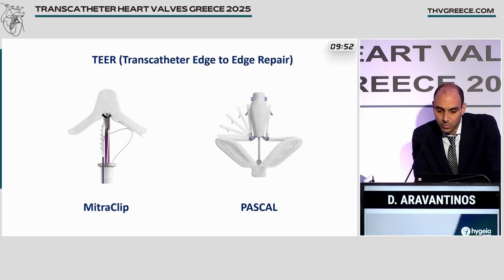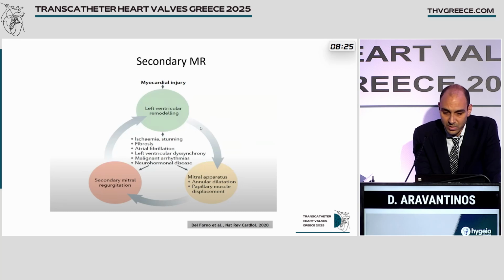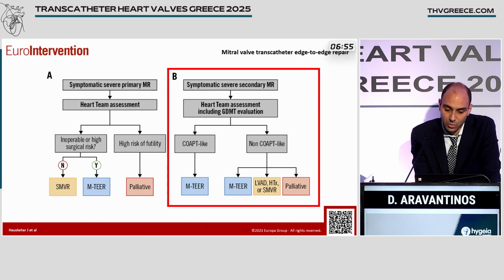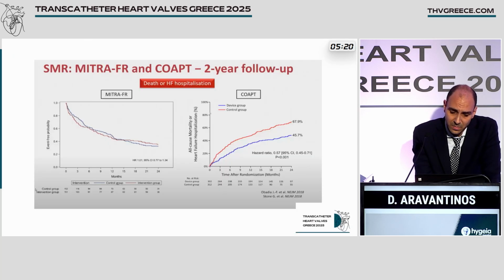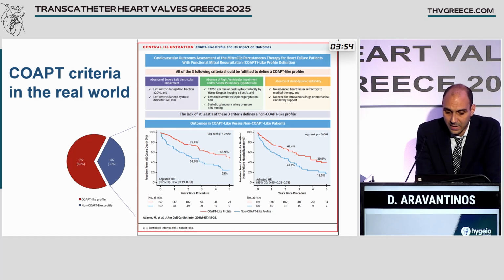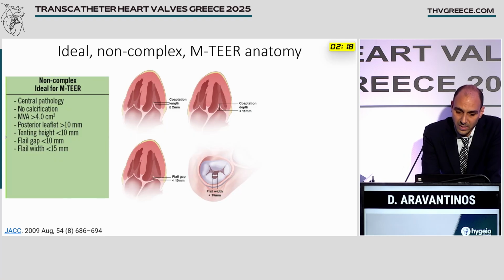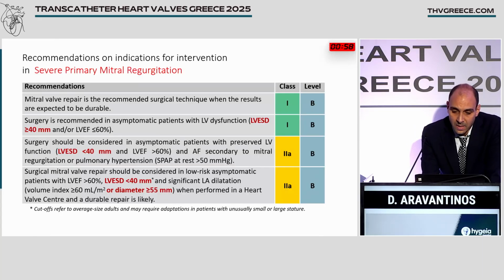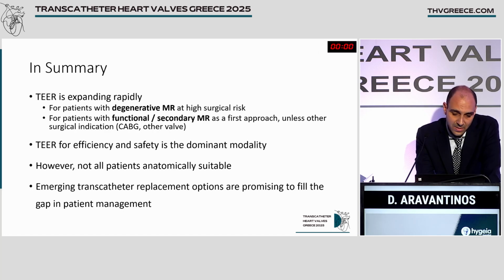D. Aravantinos | Patient selection for M-TEER